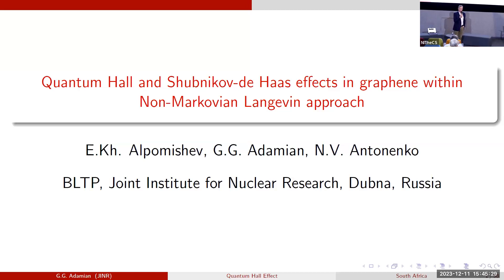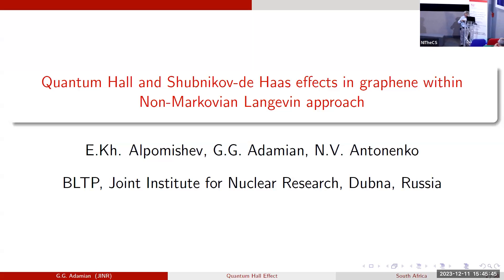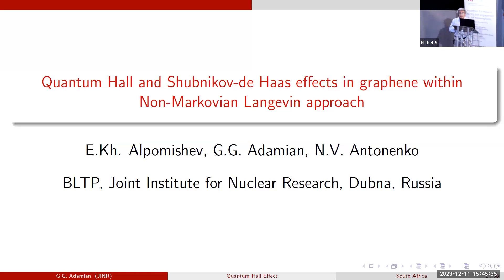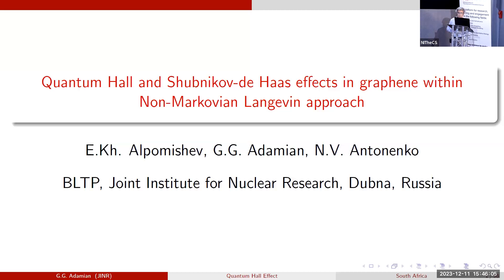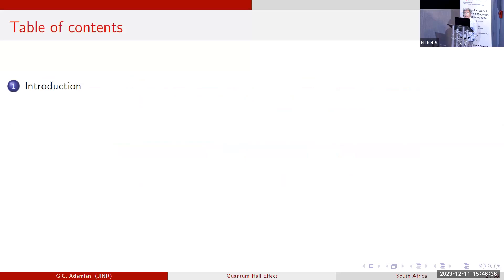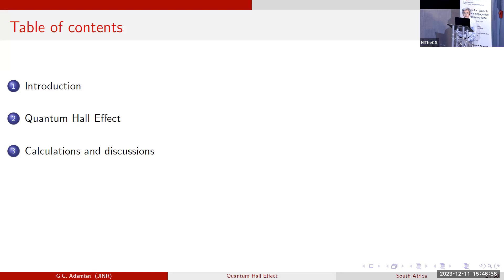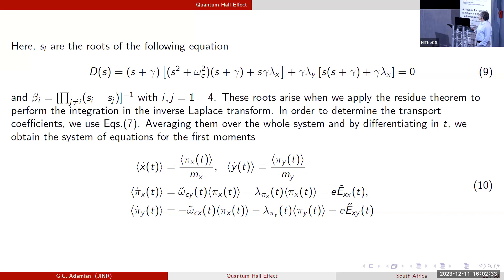2023-12-11: NITheCS Mini-workshop: 'Exploring Theoretical Research ... Dr Gurgen Adamian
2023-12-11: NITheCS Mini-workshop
Exploring Theoretical Research at the Joint Institute for Nuclear Research (JINR)

PROGRAMME:

'From a Dinuclear System to Close Binary Cosmic Objects'
Prof Nikolai Antonenko (Bogolyubov Laboratory of Theoretical Physics, JINR, Russia)
Applying the ideas from microscopic objects to macroscopic stellar and galactic systems, the evolution of compact di-stars and di-galaxies is studied in the mass asymmetry coordinate. The formation of stable binary systems is analyzed. The role of symmetrization of an initially asymmetric binary system is revealed in the transformation of gravitational energy into internal energy of stars or galaxies accompanied by the release of a huge amount of energy. For the contact binary stars, the change of the orbital period is explained by evolution to symmetry in mass asymmetry coordinates.

'On neutron wave packets, neutron trapping in nanostructure & neutron lifetime'  Prof Malik Maaza (iThemba LABS, UNISA)

'Induced Magnetization in Anisotropic Environment'
Dr Gurgen Adamian (Bogolyubov Laboratory of Theoretical Physics, JINR, Russia)
The non-Markovian dynamics of a two-dimensional charged harmonic oscillator linearly coupled to a
neutral bosonic heat bath is investigated in a linear-polarized electric field. The analytical expressions for the time-dependent and asymptotic magnetic moment are derived for the Markovian and non-Markovian dynamics. It is predicted that the linear-polarized electric field generates strong orbital currents and magnetization in a symmetric harmonic oscillator embedded into an anisotropic heat bath. As shown, the magnetization of a parabolic quantum dot is quite large at very weak friction coefficients corresponding to very low temperatures.

'Calculating the width of an ultra-narrow resonance'
Prof Sergei Rakitianski (University of Pretoria, JINR)
A reliable way of calculating the width, Γ, of an extremely narrow quantum resonance is suggested. The proposed method is based on expanding the Jost function in the Taylor series around the real
resonance energy, Er, and looking for its zero at the nearby complex point Er – iΓ/2. The coefficients of such an expansion can be obtained by solving a set of coupled differential equations of the first order. Using a simple exactly solvable model, it is demonstrated that the method is efficient and accurate.